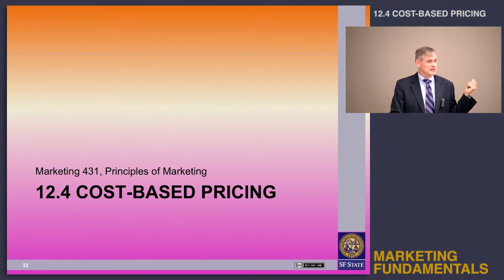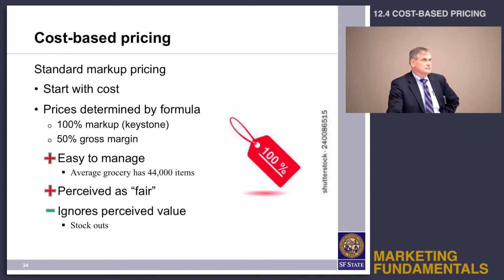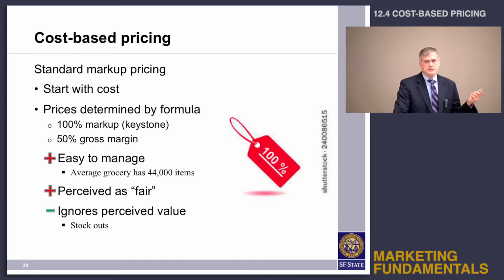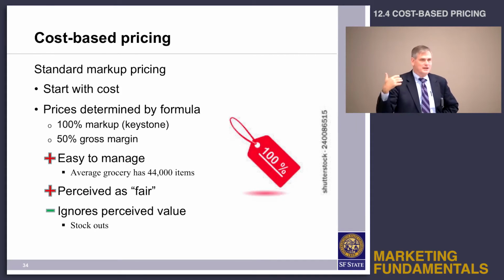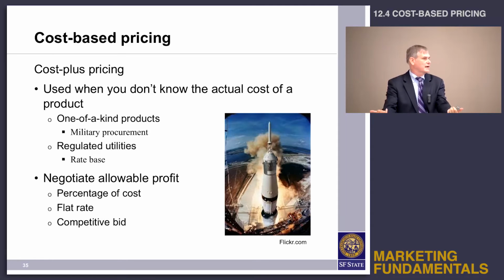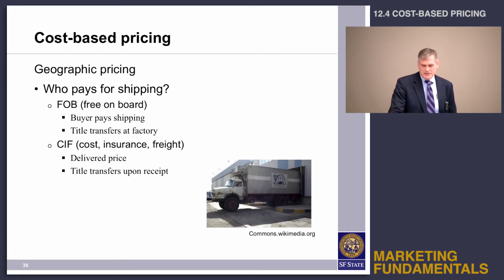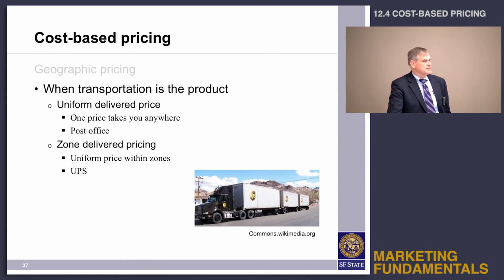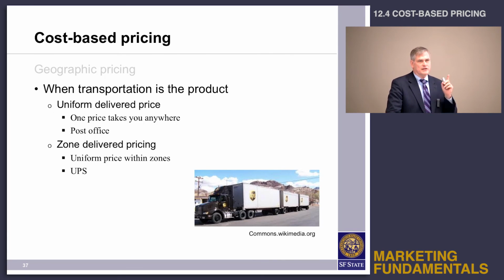Topic 12.4 Cost based pricing